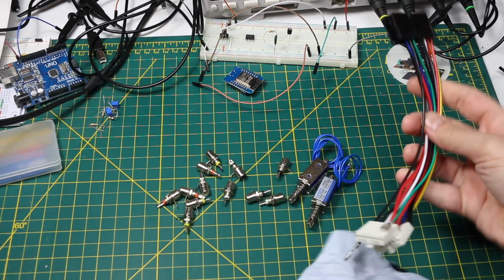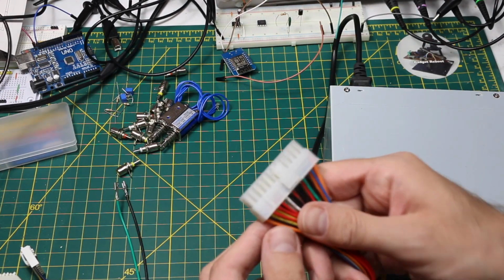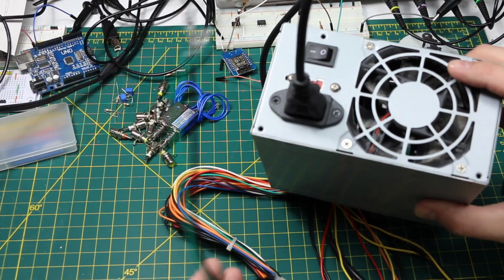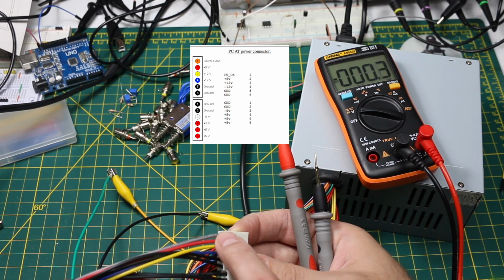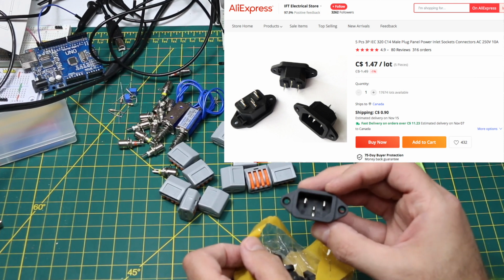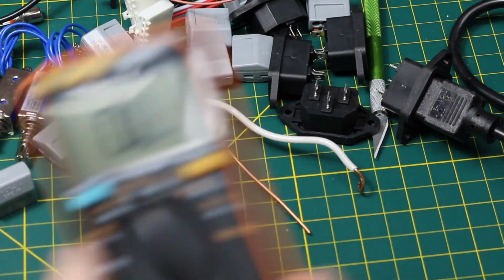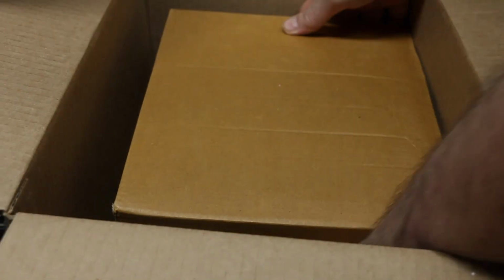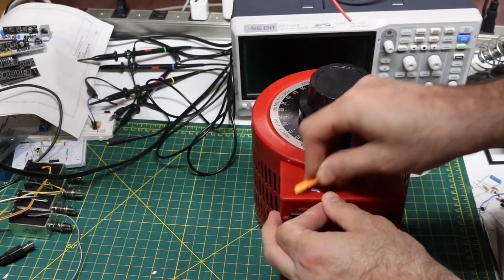Mailbag!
Variable Auto Transformer

RCA Phono Chassis Panel Mount Female Socket
20Pin ATX to AT PSU Converter Power Cable for 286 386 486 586 Old Computer
JF-0530B DC 6V 12V 24V Push & Pull Type Gangbei-0530 Open Frame Electromagnet Keeping Force 5N Travel 10mm Linear Solenoid
IEC 320 C14 Male Panel Power Socket AC 250V 10A
WAGO Reusable Spring Lever Terminal Blocks